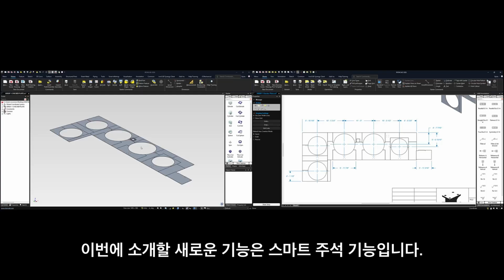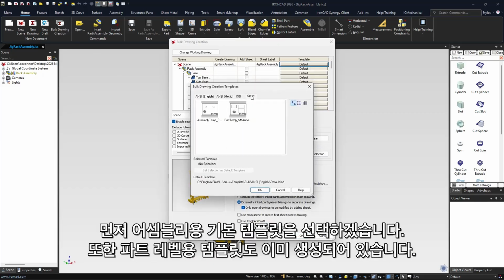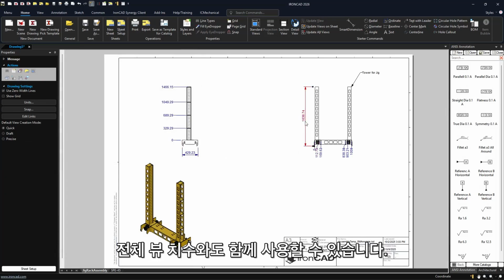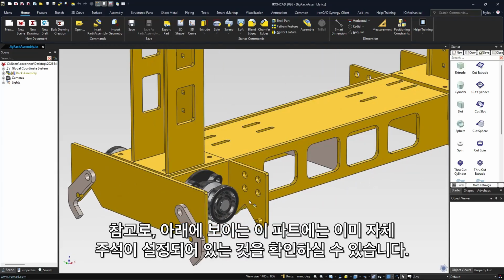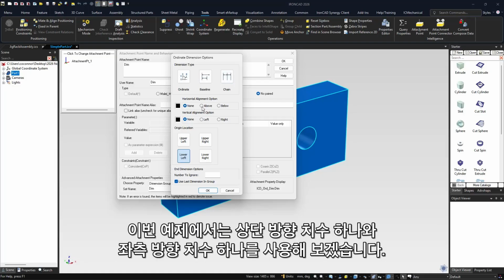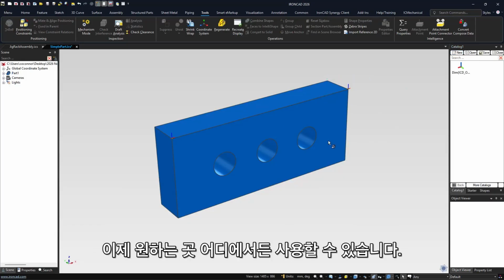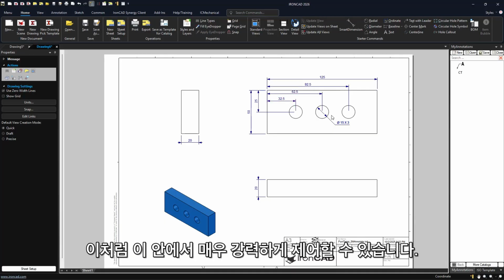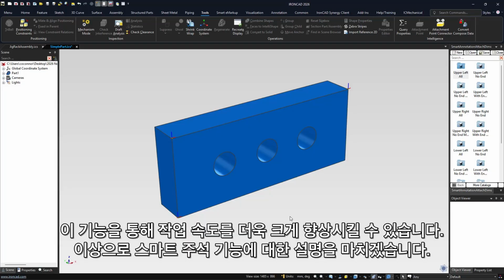도면 작업 시간, 이렇게 줄입니다. IronCAD 스마트디멘전[2026 신기능]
IronCAD는 수천 개 파트를 단일 파일에서 관리할 수 있어 파일 관리가 매우 편리합니다.
또한 TriBall을 통해 좌표계 구속에서 완전히 자유롭고, 히스토리를 유연하게 편집할 수 있어 설계 변경 스트레스를 획기적으로 줄여드립니다.
한 번 구매하시면 영구 라이선스로 이 경험을 계속 누리실 수 있습니다.